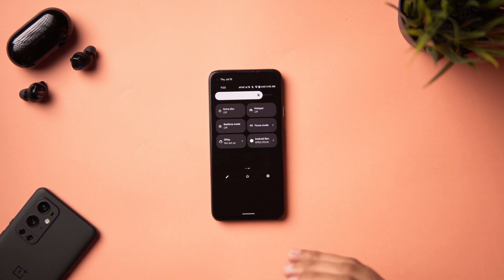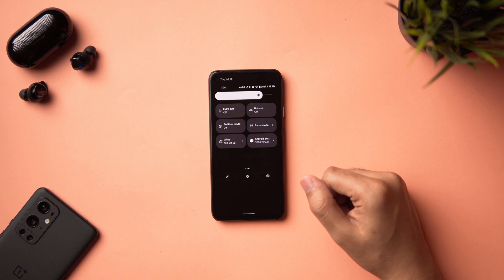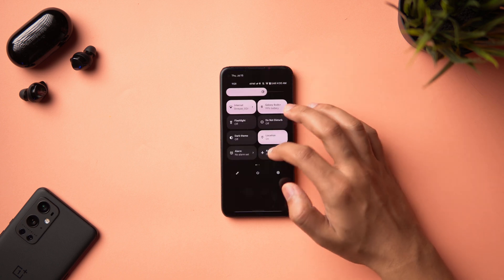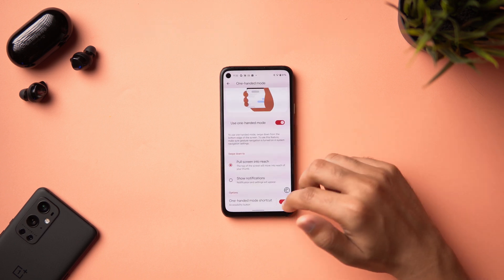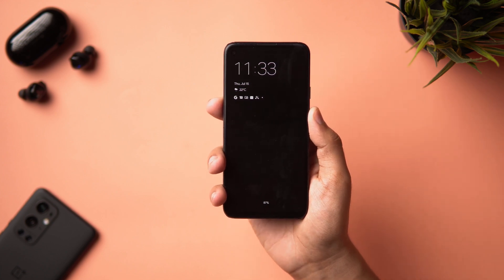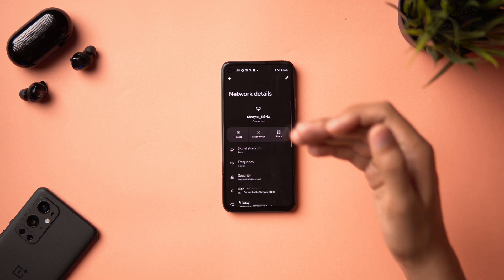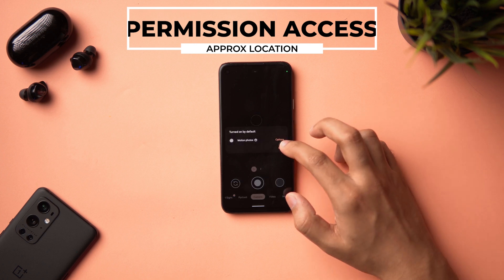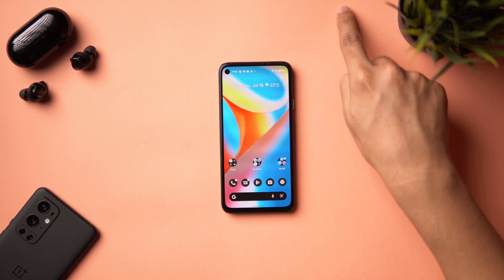Android 12 Beta 3 (Final Beta) || Material You, Themed Icons, Scrolling Screenshot etc Ft. Pixel 4a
Trying to bring you all the new features ASAP to you all the things updated in the Android 12 Beta 3. Have a look!